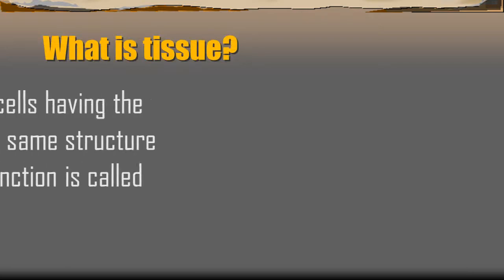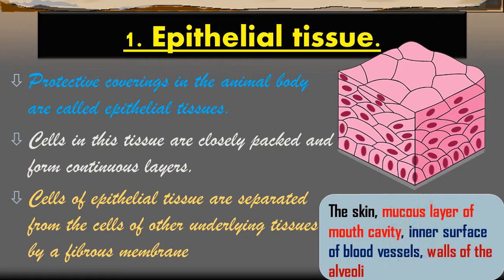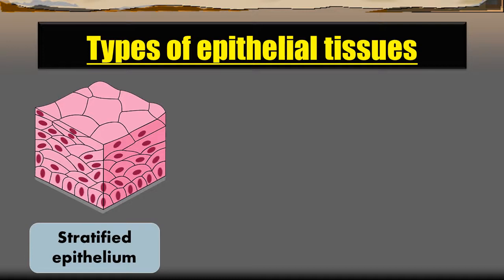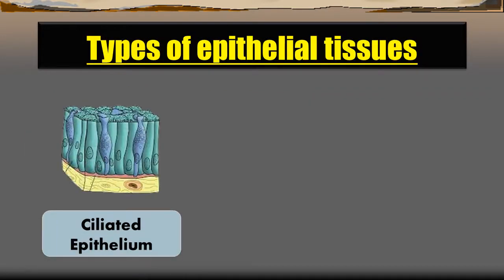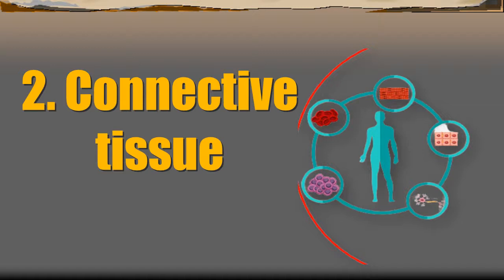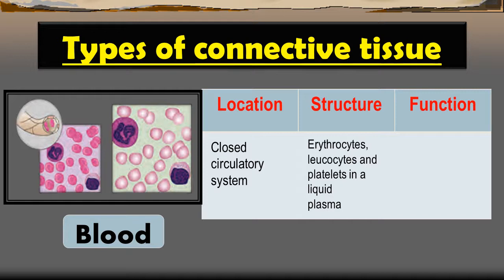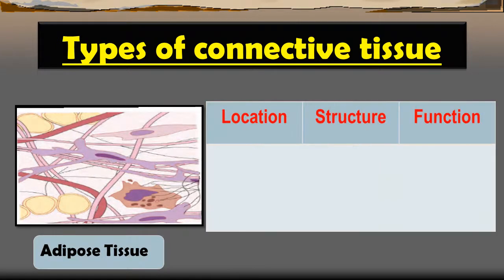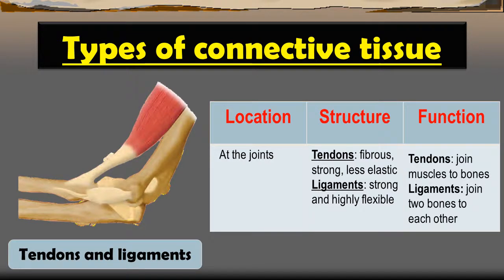Types of EPITHELIAL TISSUES & CONNECTIVE TISSUE. Lesson- Introduction to Biotechnology. (Class 9)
Welcome everyone,

In this video we shall study about Lesson – Introduction to Biotechnology. (Class 9) Part 2.

 Topics include:
- EPITHELIAL TISSUE,
- Types of epithelial tissues,
- Connective tissue,

introductiontobiotechnology, epithelial tissueandtheirtypes, connectivetissueandtheirtypes.